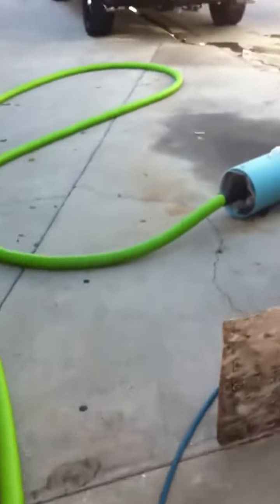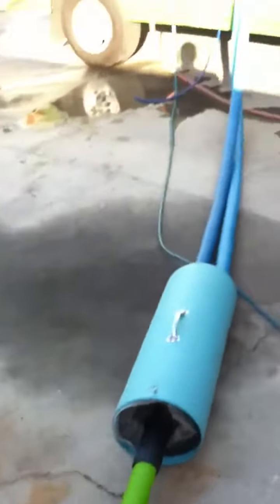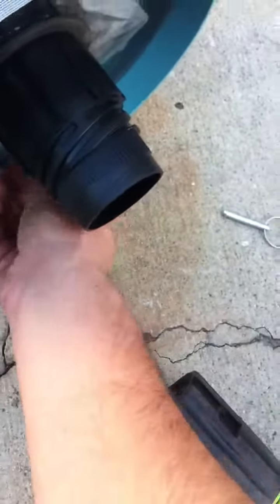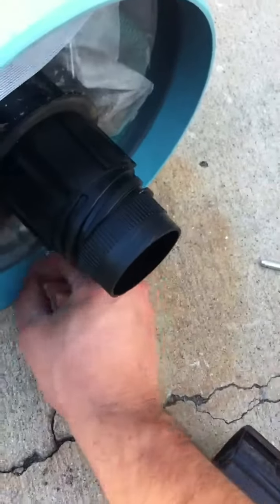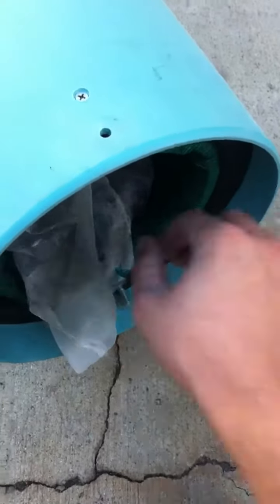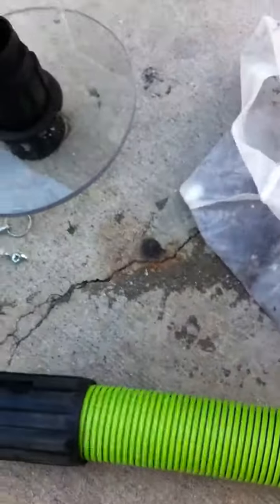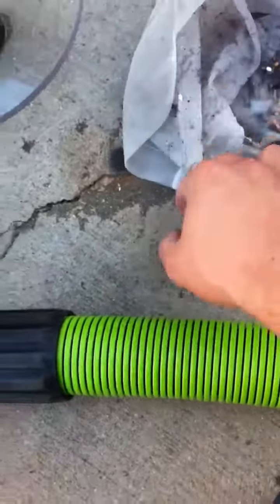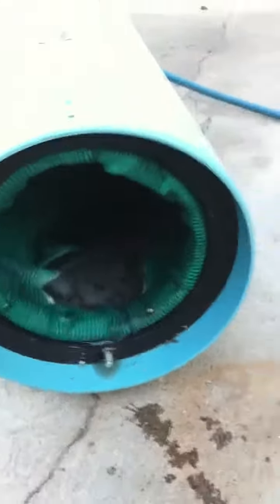Testing my new devastator filter